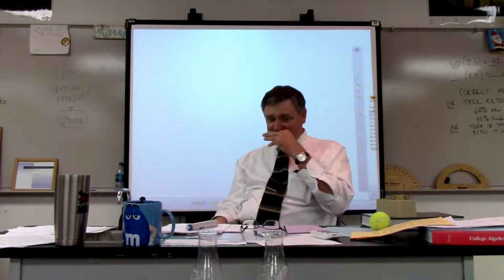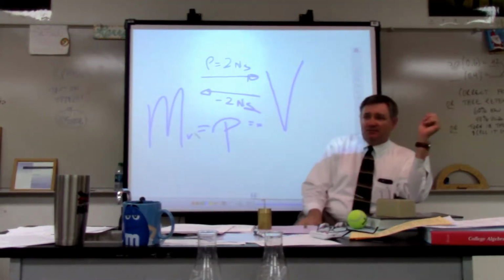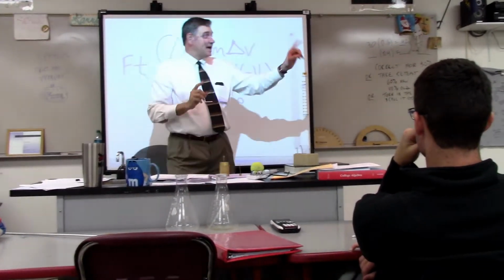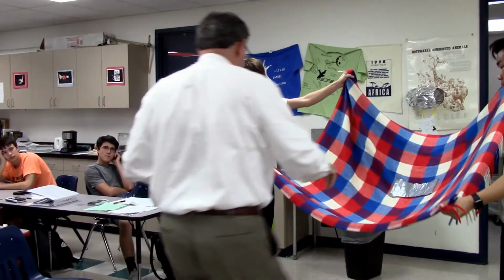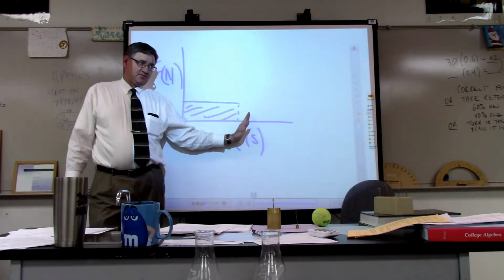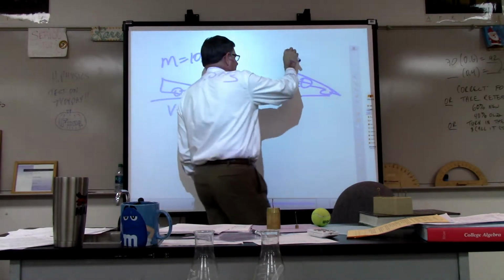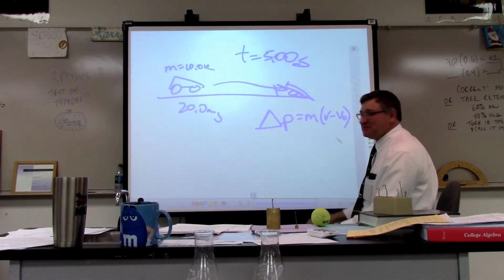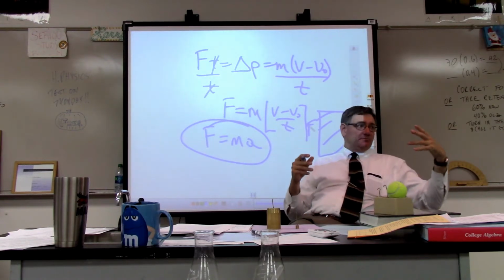Momentum Day 1